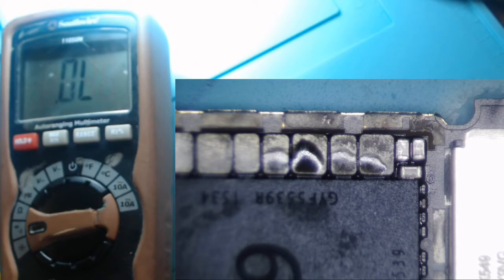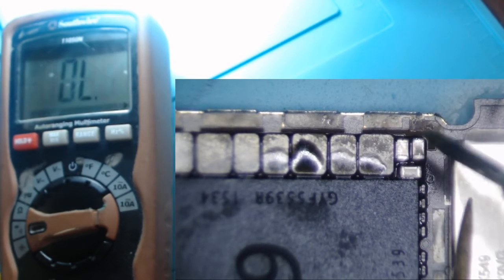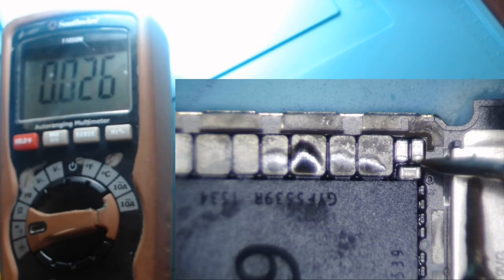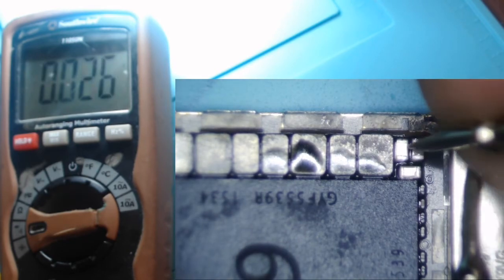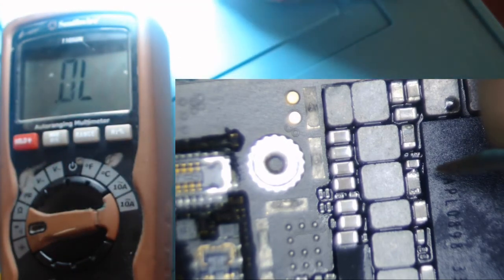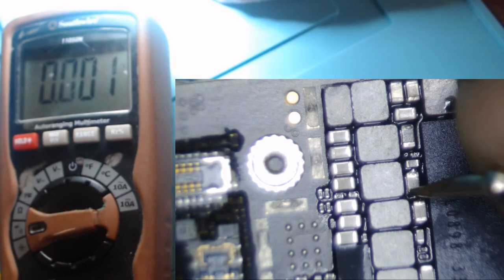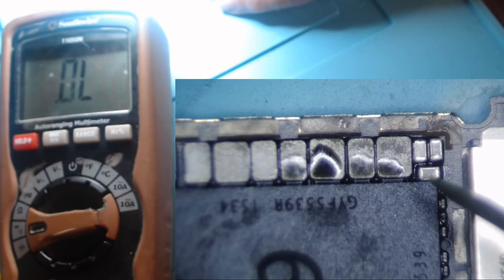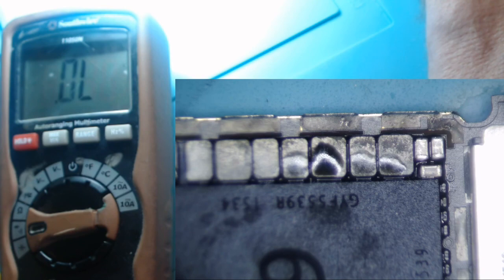Iphone 6s with Short near CPU?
Just a short example of a shorted line (Capacitor) near CPU on Iphone 6S vs. a low diode mode reading on Capacitors near CPU